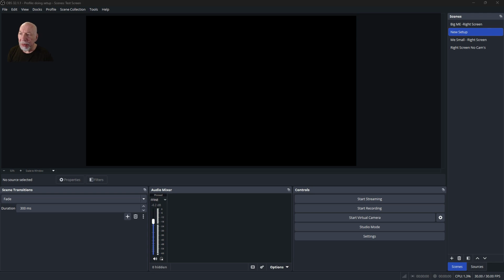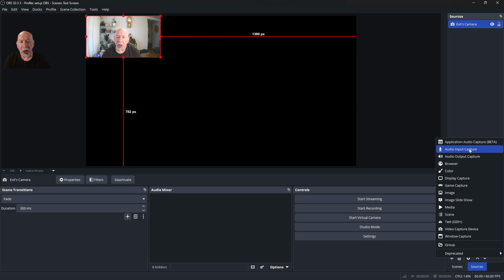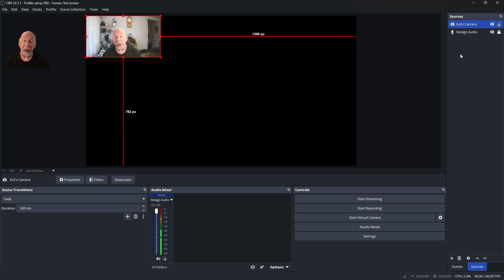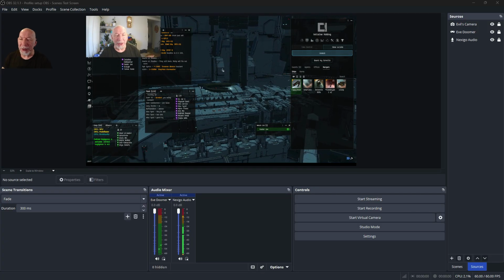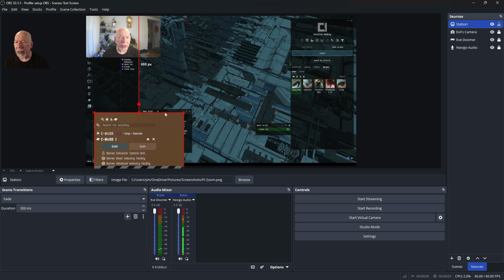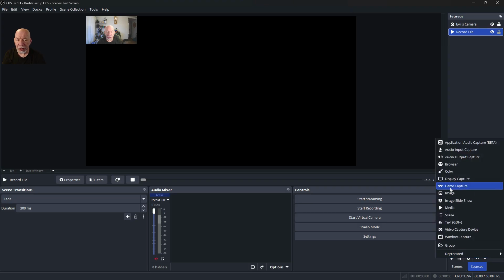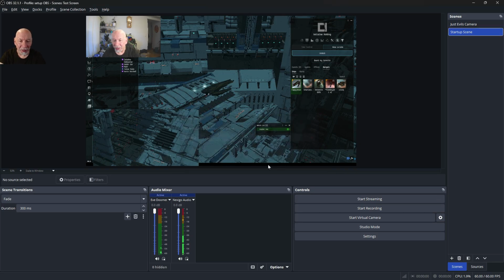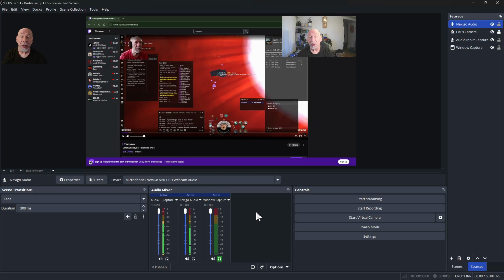OBS Twitch Setup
How to setup OBS and run  Twitch, the setup for for running Eve Online for recording and Twitch